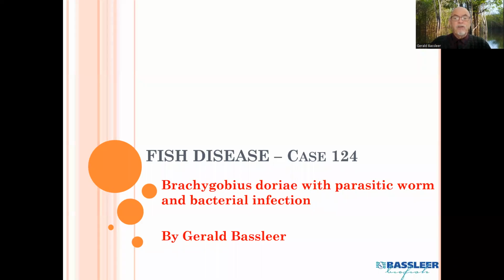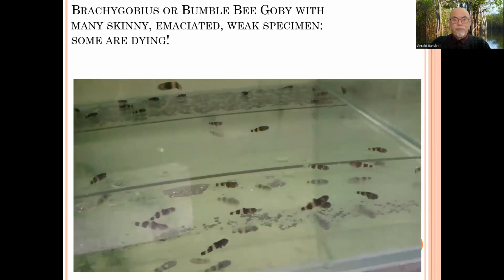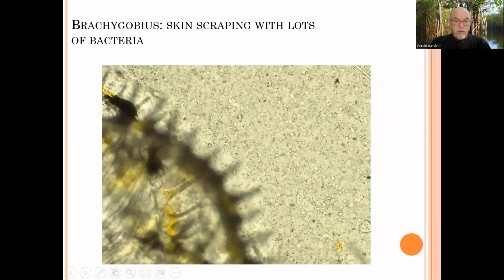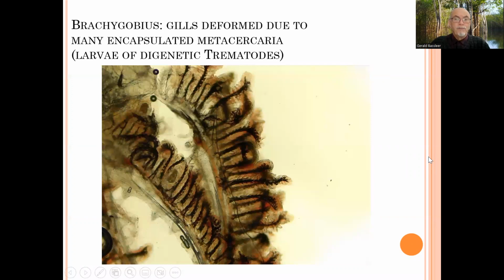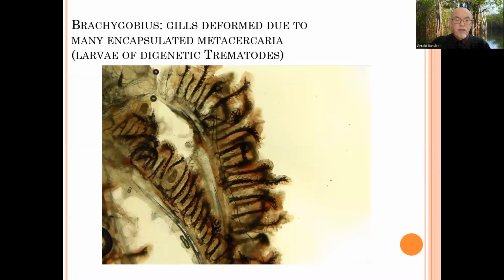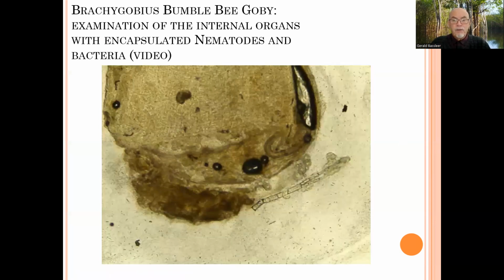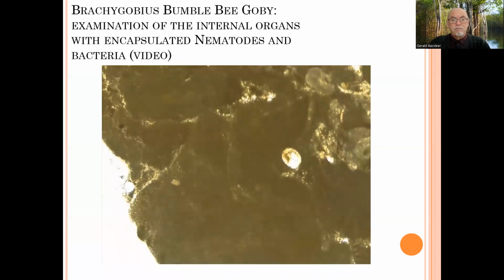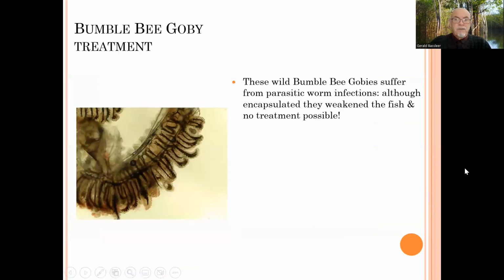Fish disease case nr.124 Brachygobius with parasitic worm infection in gills and bacterial infection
These wild Bumble Bee Gobies suffer from parasitic worm infections (larvae digenetic Trematodes or Metacercaria), although encapsulated they weakened the fish & no treatment possible!
Secondary bacterial infections do occur. The most weak specimens will not survive = too weak to continue to eat or survive (euthanize with Narcomor Plus from Aquarium Munster). Antibacterial treatment with antibiotics can offer help for some fish. Important to get them eating with food that is supplemented with immuno-stimulant additives.
Check your shop or supplier: ask for a better source= better collection area!

For more info on aquarium fish diseases: See our books on fish diseases, diagnosis and treatment that are available in different languages